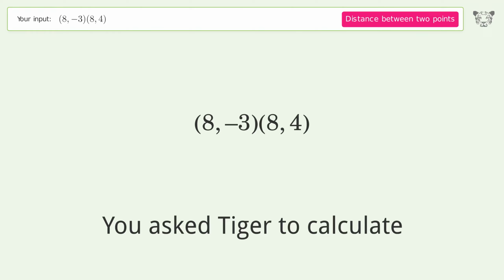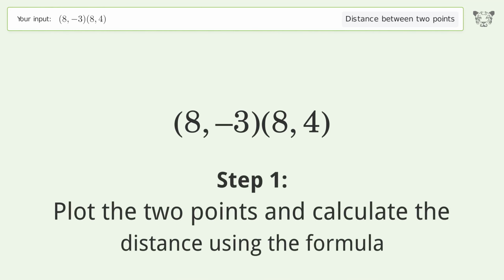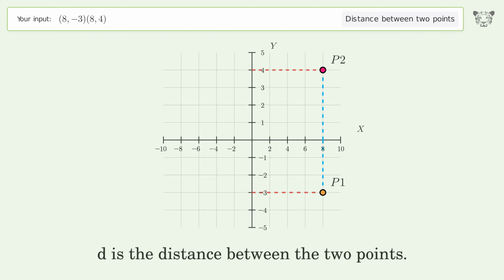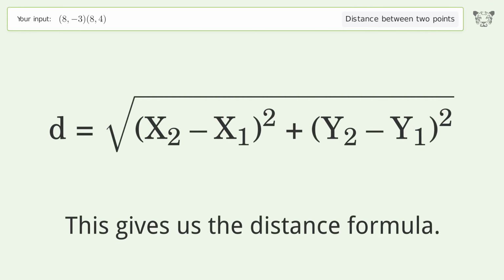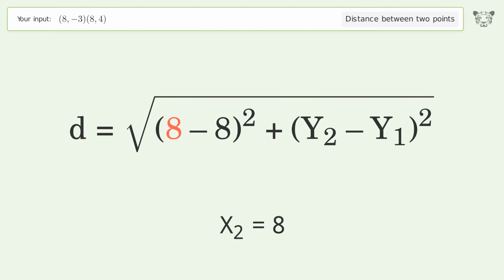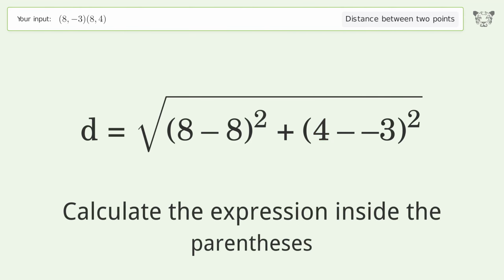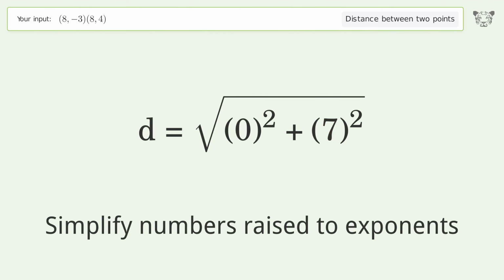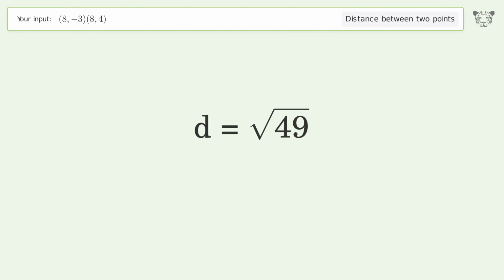Find the distance between two points p1 (8,-3) and p2 (8,4): Step-by-Step Video Solution